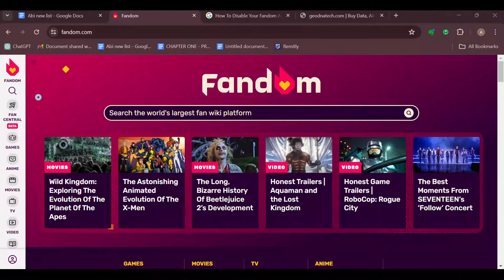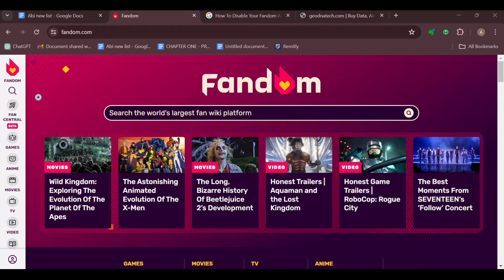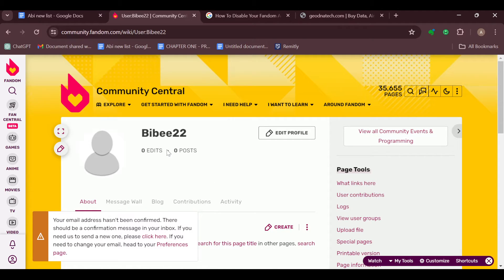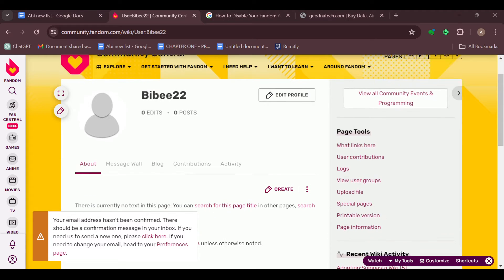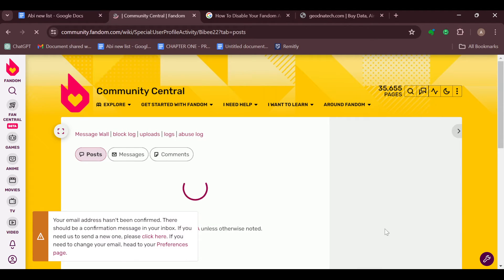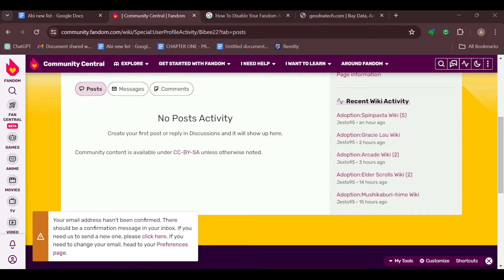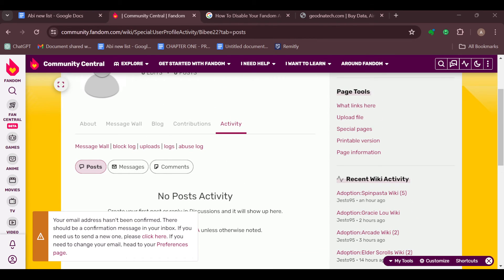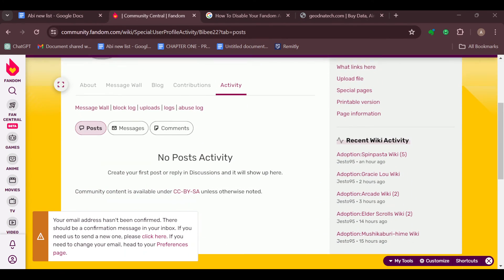How To Add an Image to an Infobox on Fandom (Easiest Way)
In this video I will show you How To Add an Image to an Infobox on Fandom. It would be good if you watch the video until the end so that you don't miss important steps.